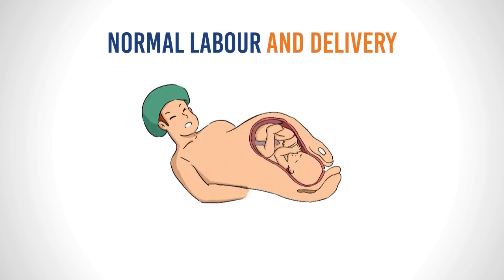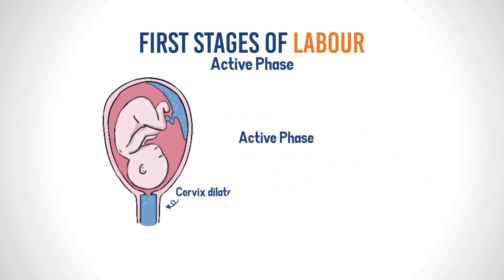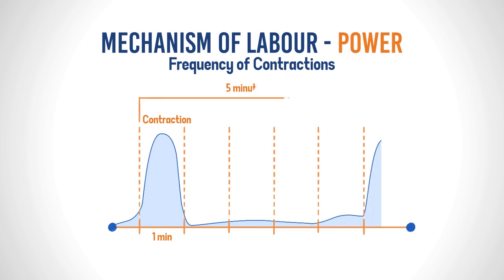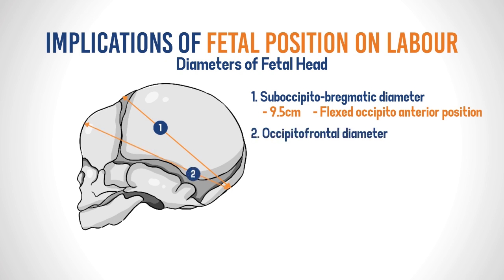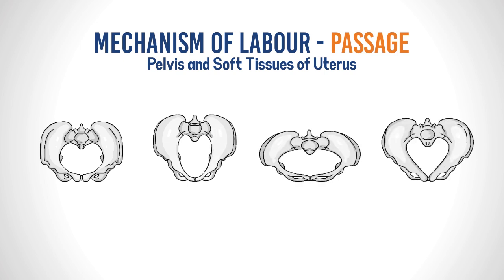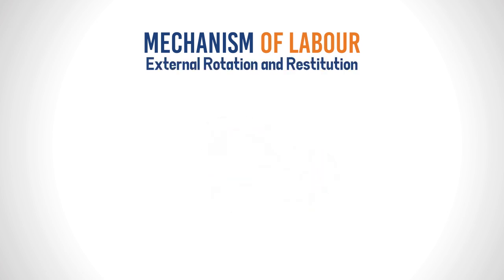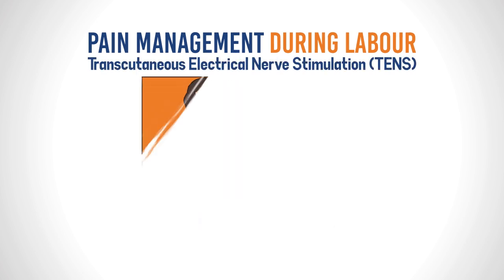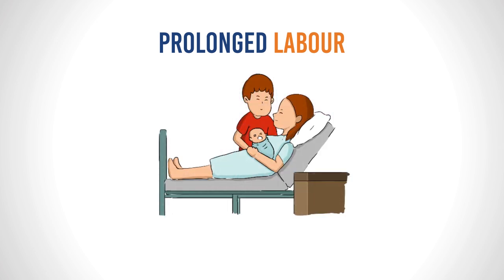Normal and Abnormal Labour